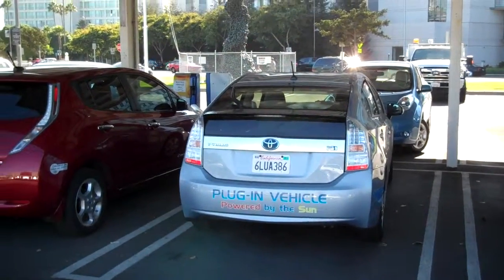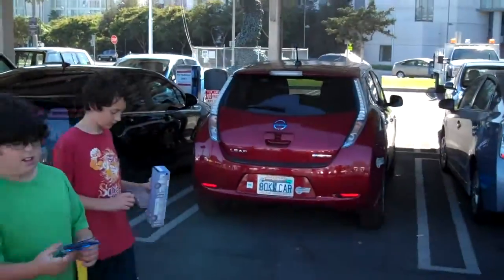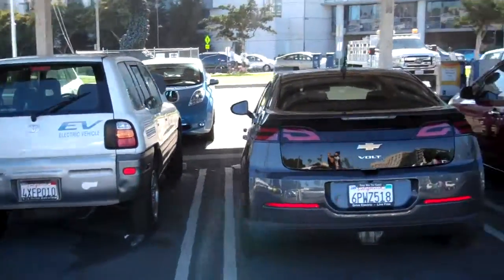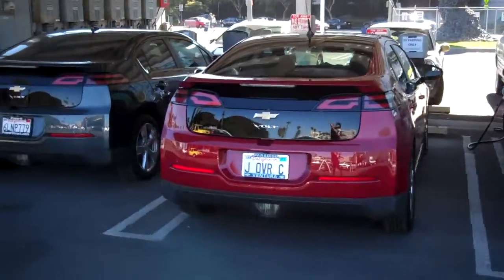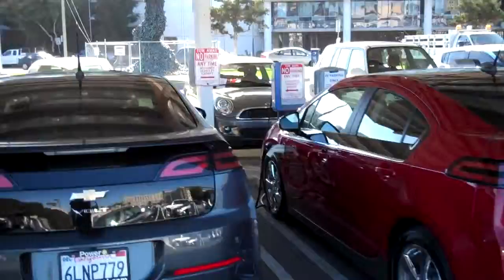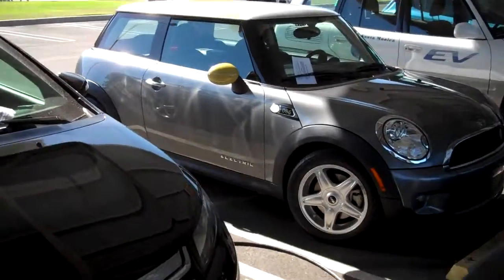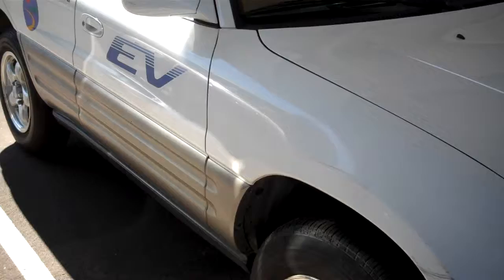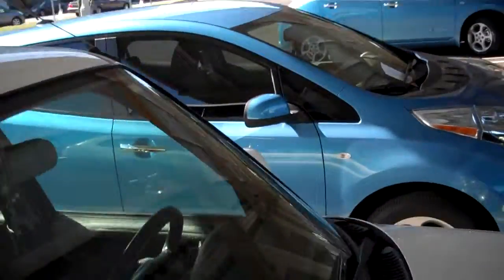Alt Car Expo - Solar Charging Port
Alt Car expo Santa Monica CA.  I pulled up to the Charging port and took a video of all the cars parked at the port with me. About an equal number of Chevy Volts as Nissan Leafs.  A Few extra stragglers